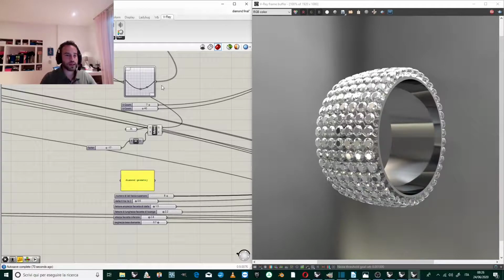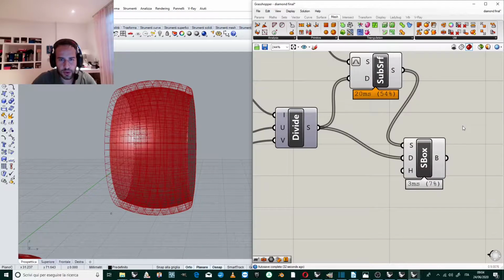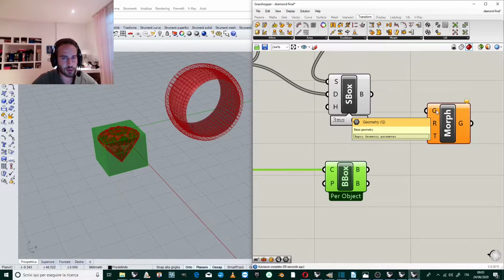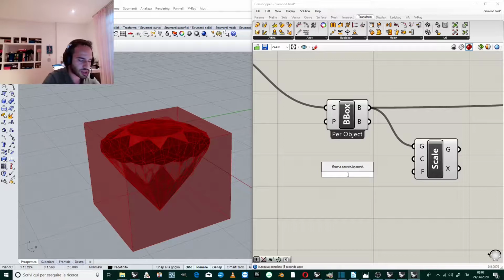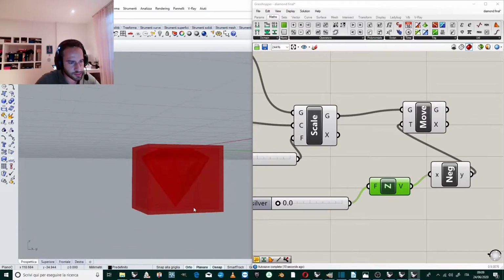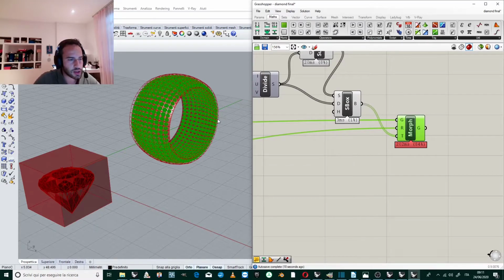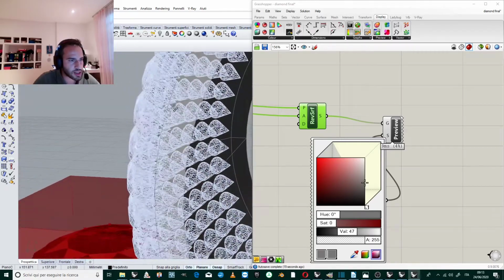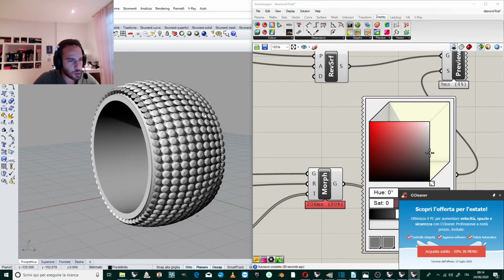TUTORIAL GRASSHOPPER_CREATE A DIAMOND BRACELET_part2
TUTORIAL GRASSHOPPER_CREATE A DIAMOND BRACELET
in Grasshopper for Rhino3d
it requires to have the diamond created with the following tutorial